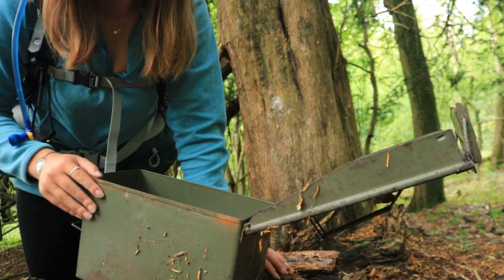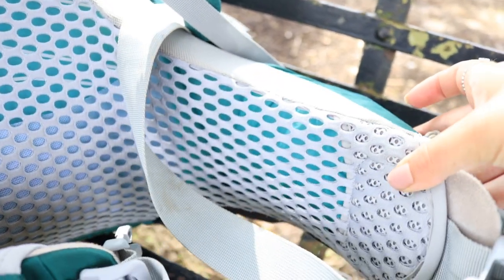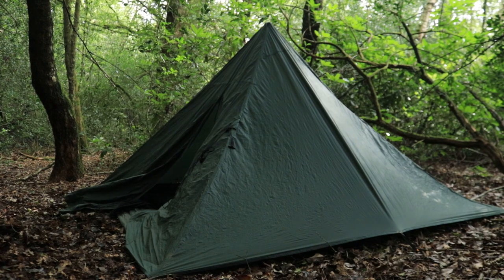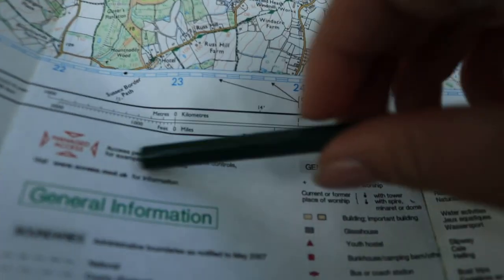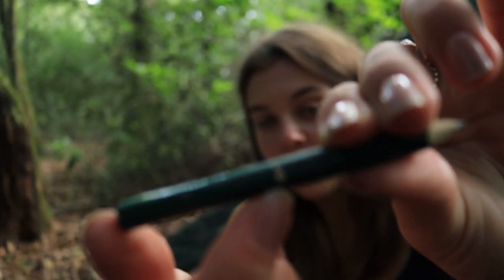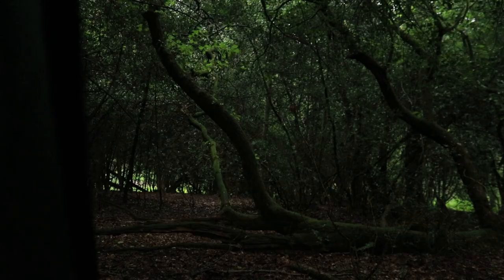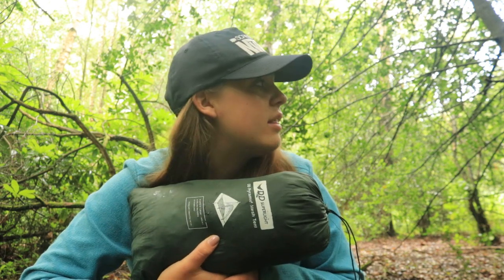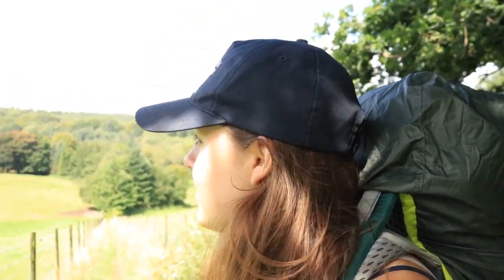Solo Hike & Wild Camp | Part 2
I have learnt so much from this trip and will be definitely be doing another hiking trip shortly.
Wild camping in my DD pyramid tent. Cooked my meals on my alcohol stove.